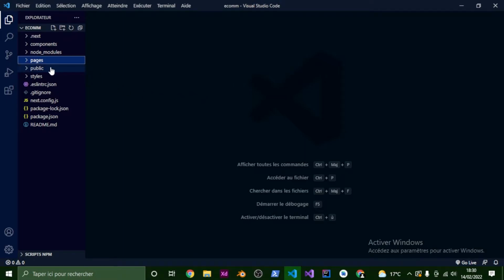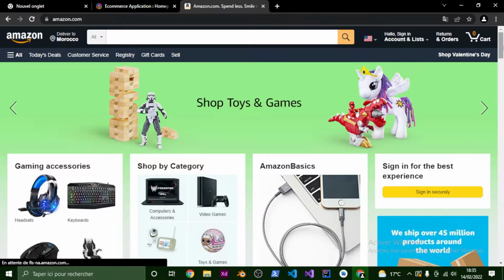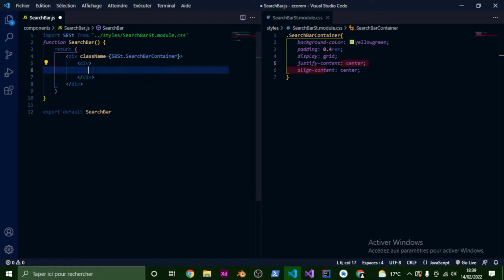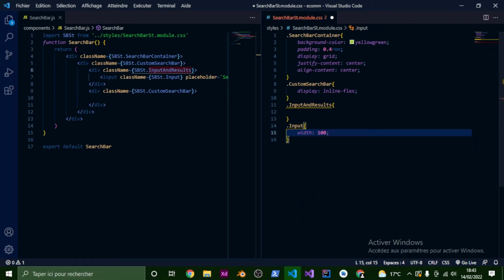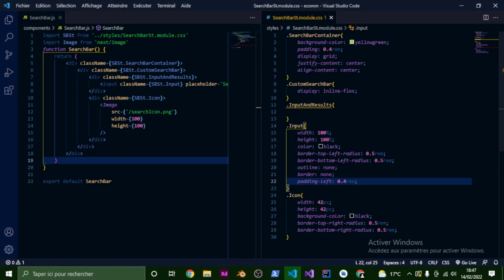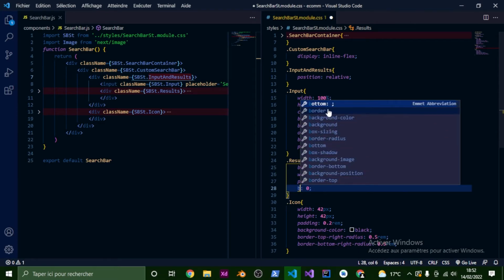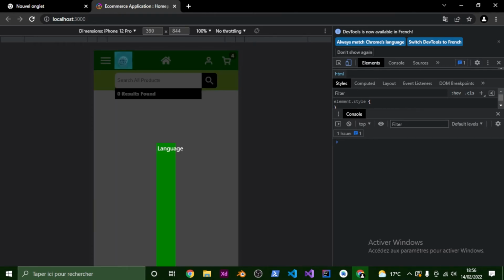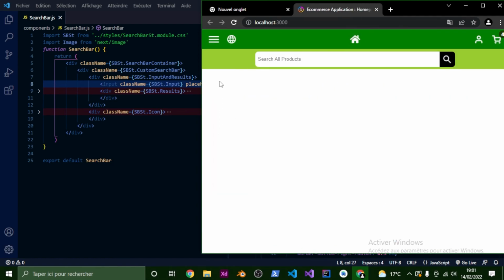Part 3 -Custom SearchBar | NextJs Full Tutorial | Serie01 : Create An E-commerce Website